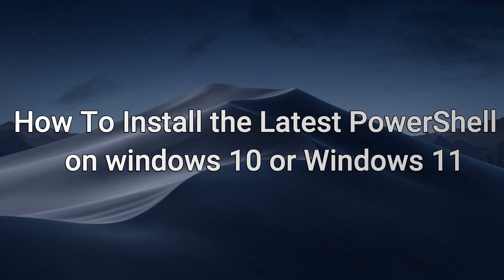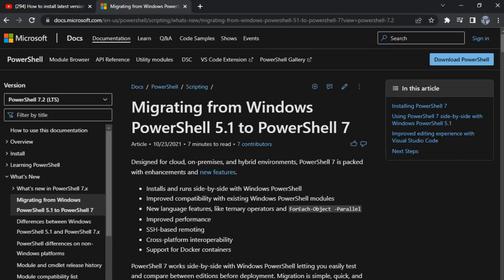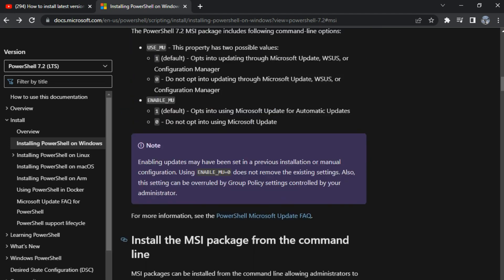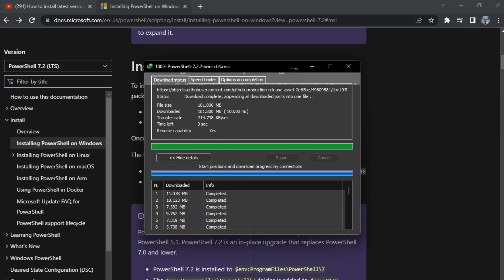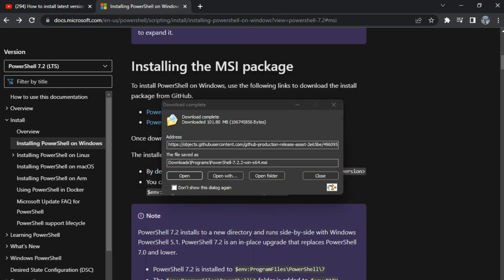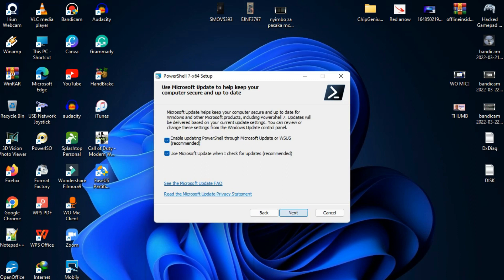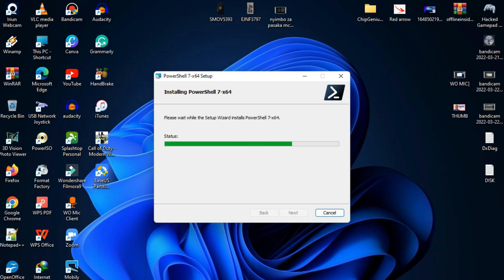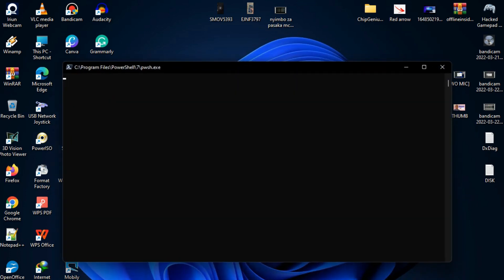How To Install The Latest PowerShell With New Features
In this short video, I'll show you how to install PowerShell with new features and enable 5th Generation ALG. This is a great way to get started with PowerShell and start taking advantage of the latest enhancements and features.

If you're looking to get started with PowerShell, this video is a great way to help you get started. By following this simple tutorial, you'll be able to install PowerShell and start taking advantage of the latest features and enhancements.
In this short video, I'll show you how to install PowerShell with new features and enable 5th Generation ALG. This is a great way to get started with PowerShell and start taking advantage of the latest enhancements and features.If you're looking to get started with PowerShell, this video is a great way to help you get started. By following this simple tutorial, you'll be able to install PowerShell and start taking advantage of the latest features and enhancements.